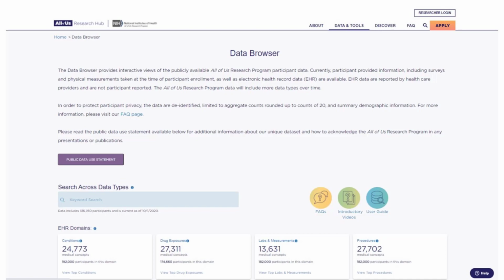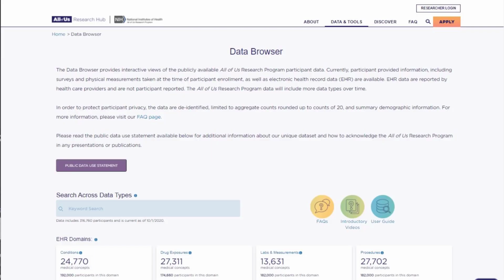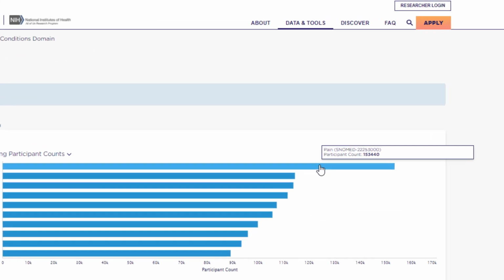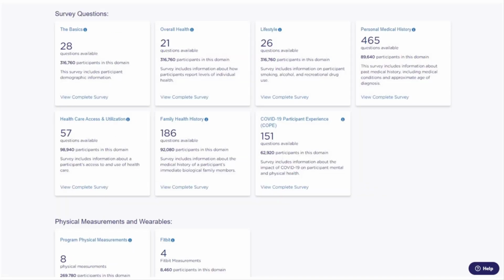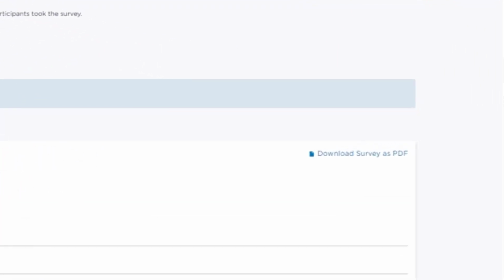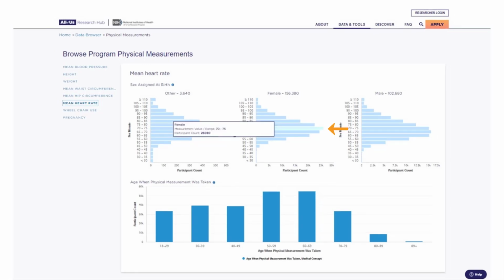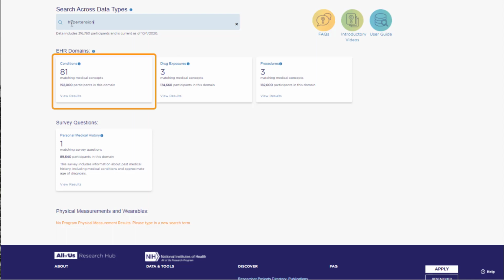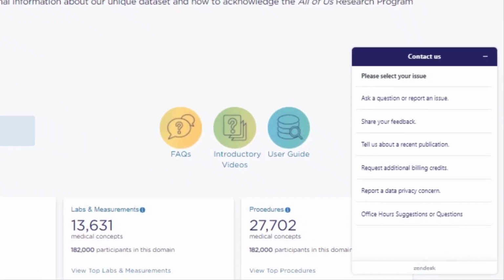Using the Data Browser | Step-by-Step Tutorial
00:00 - Introduction
02:10 - Electronic Health Records (EHR) data
06:06 - Survey data
07:33 - Program Physical Measurements data
09:08 - Wearables data
09:55 - Keyword searches
11:24 - Help with Data Browser